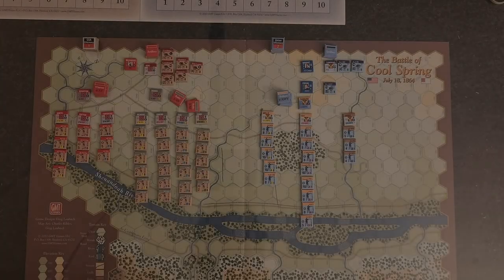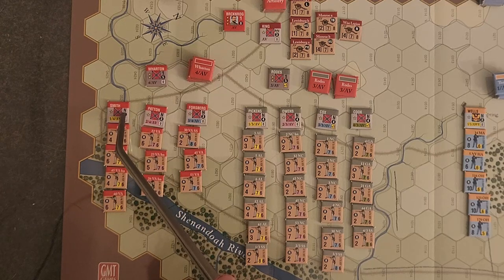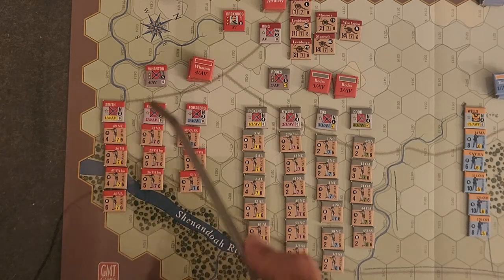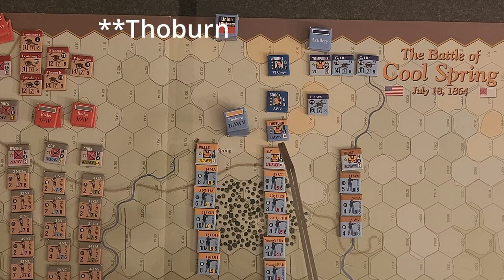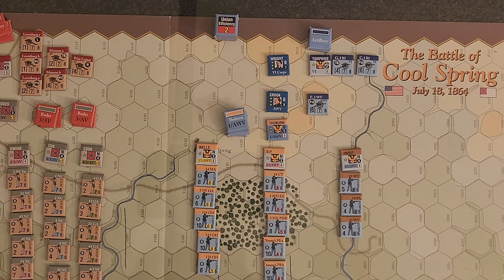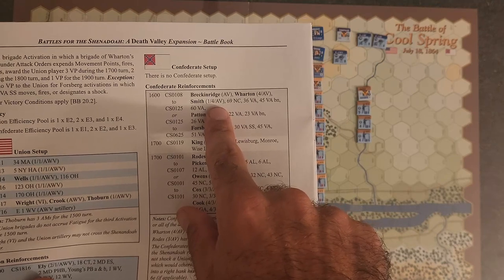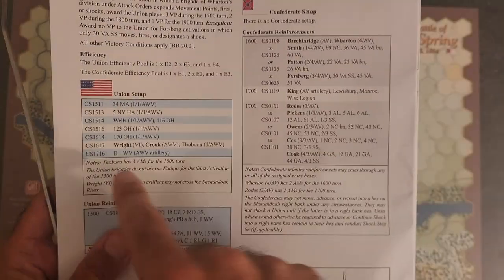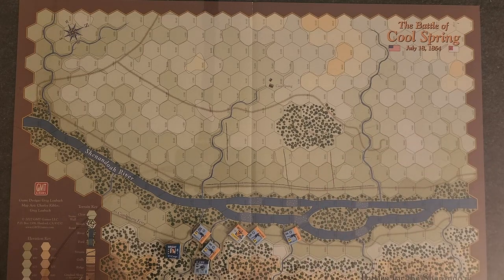GBACW: Civil War OoB and Setup Introduction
I try to give a quick introduction to Civil War order of battle and how that plays into GBACW's activation system. Also show how to set up a scenario, in this case The Battle of Cool Spring from Death Valley's expansion.